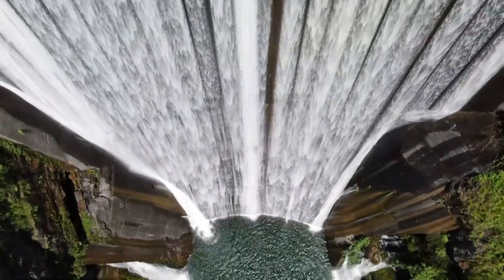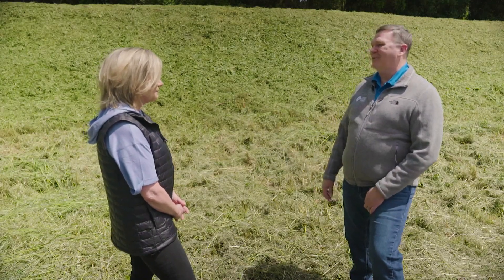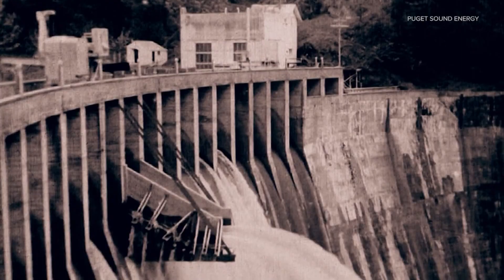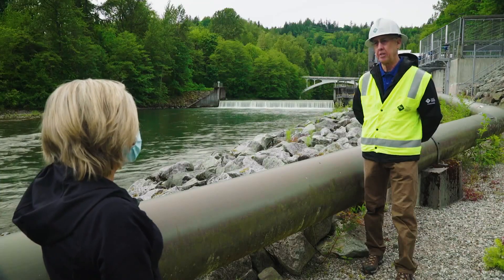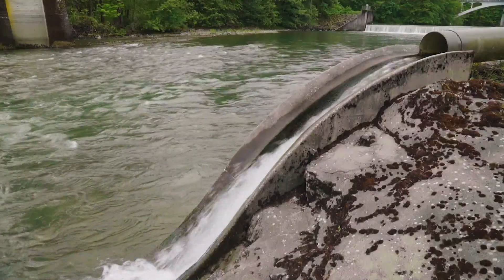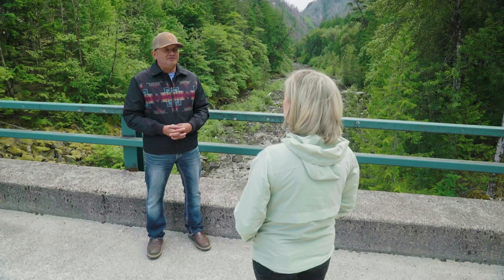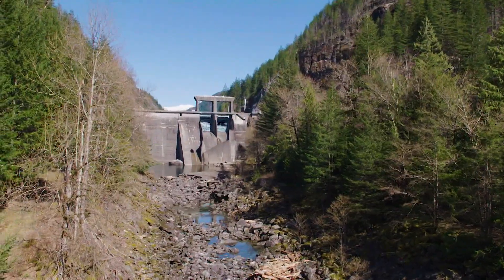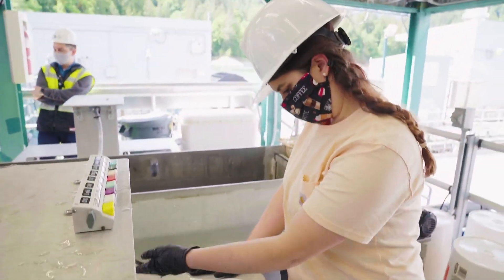Puget Sound Energy shows how salmon can prosper in a river blocked by hydroelectric dams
In the mid-80s Baker River sockeye salmon were teetering on the brink of extinction with only 99 adults coming back to the river to spawn. That dismal number was a wakeup call to Puget Sound Energy (PSE), a private utility, that operates two dams on the river to generate electricity.